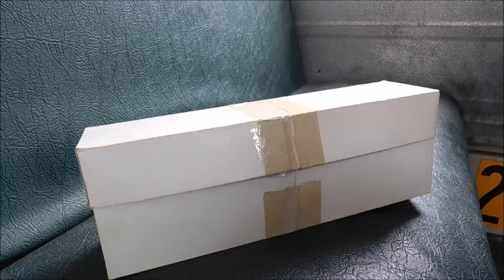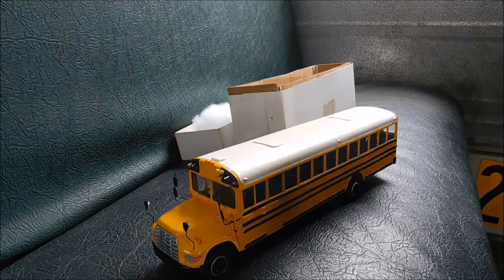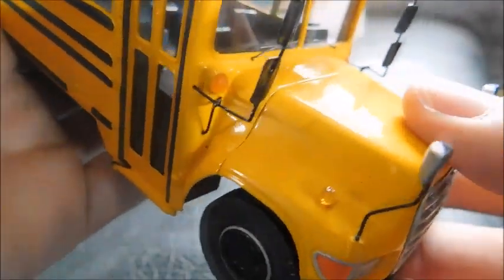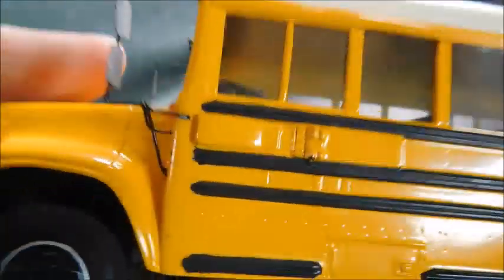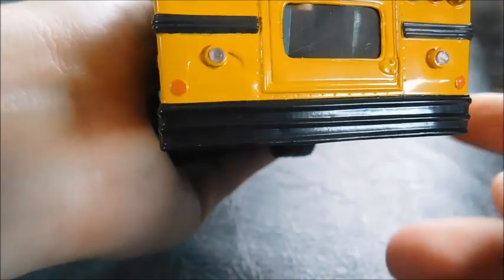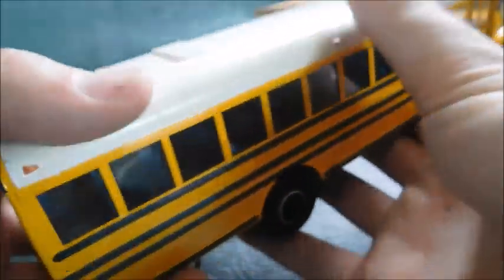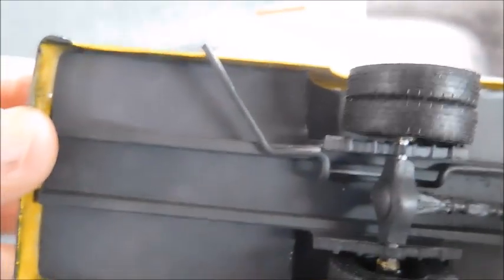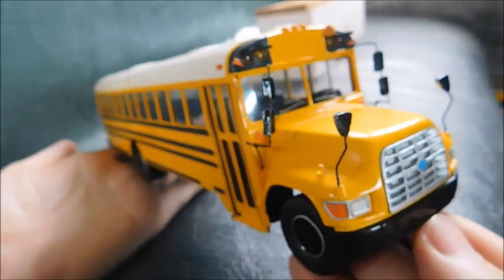Kimmeria Diecast Ford Crown by Carpenter School Bus Model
Here is a look at one of the two rarest school bus diecast models, the Kimmeria Ford B800 CBC.
This model has so much detail and is just incredible to look at. I hope you guys enjoyed getting to see this model up close and personal!